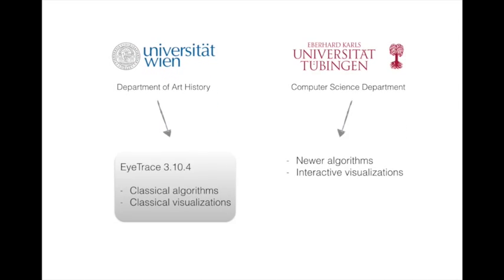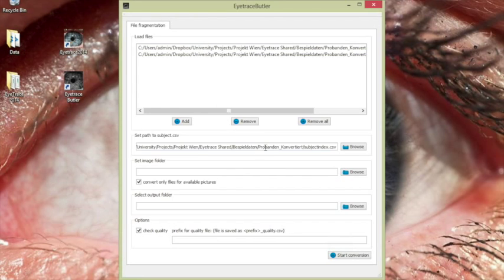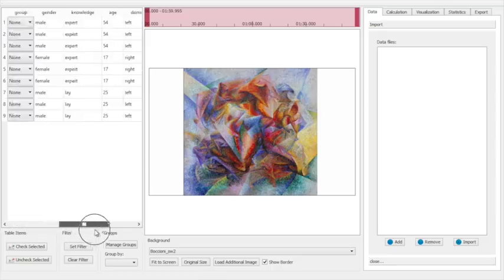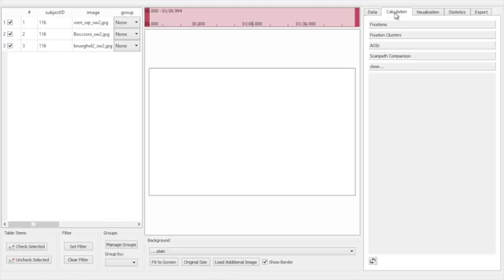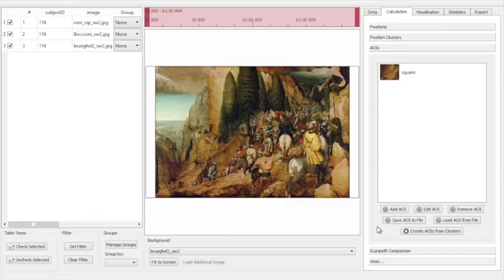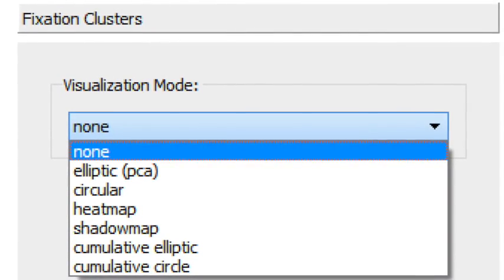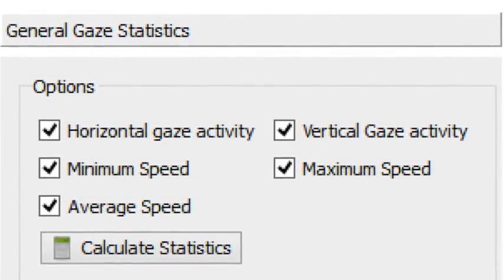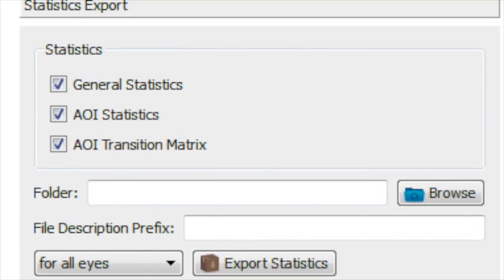2014 12 11 Eyetrace2014Tutorial